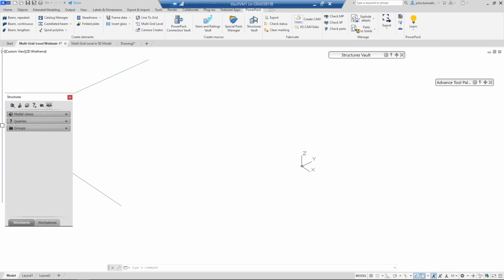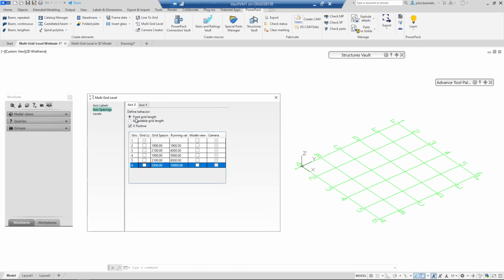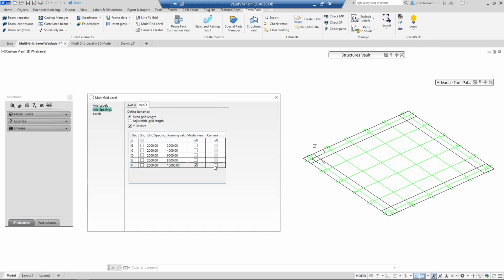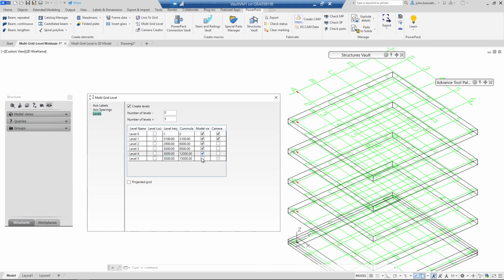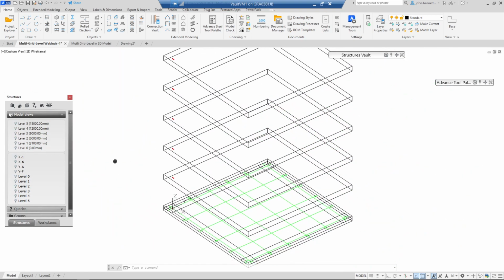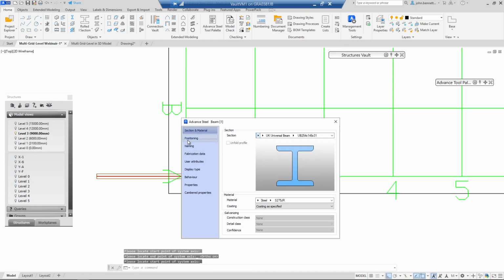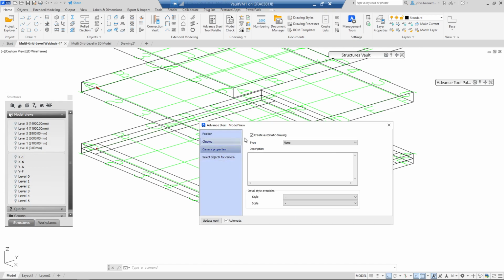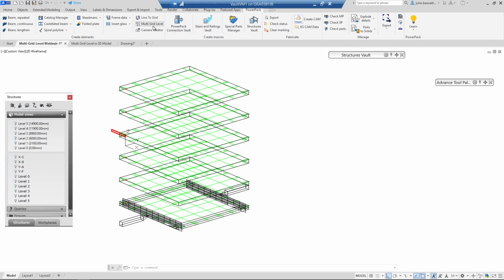GRAITEC Advance PowerPack for Autodesk Advance Steel - Multi Grid Level part 1